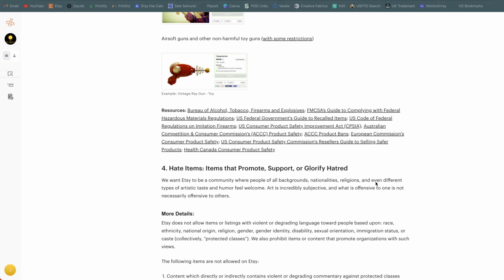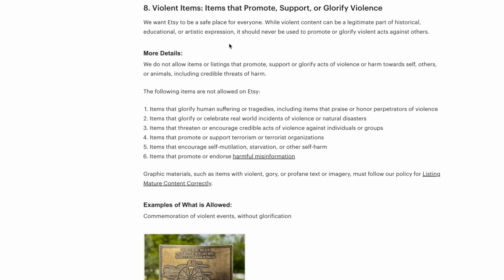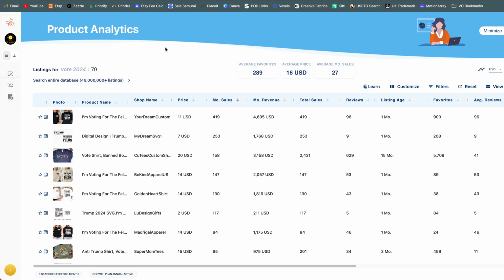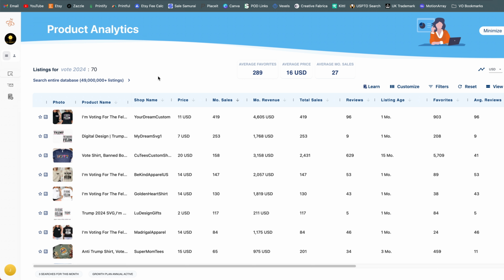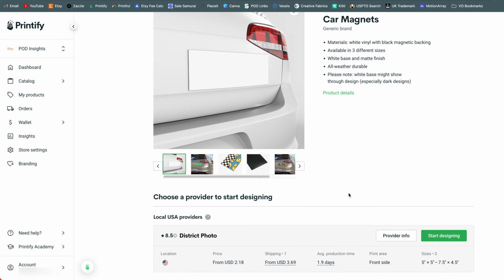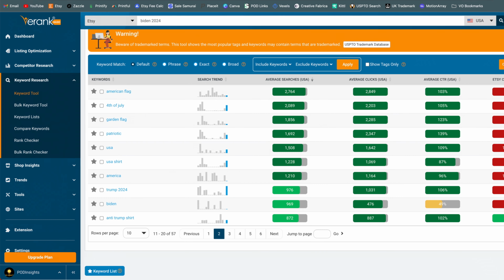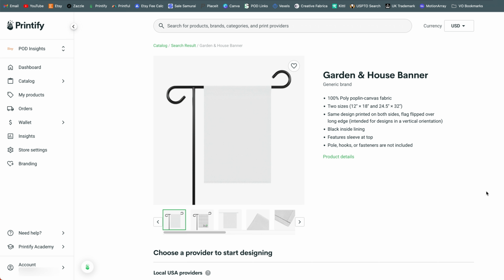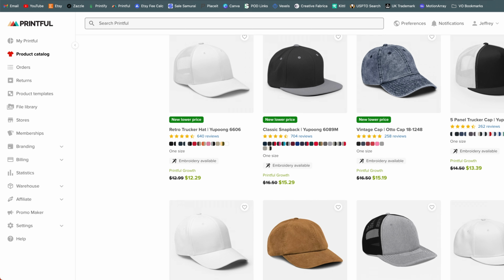2024 Election Designs for Print on Demand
I look at some presidential election themed designs and product ideas for print on demand sellers to prepare for the 2024 election!

*RESOURCES MENTIONED*
💡 Etsy Policies